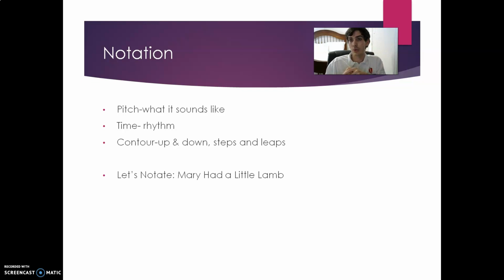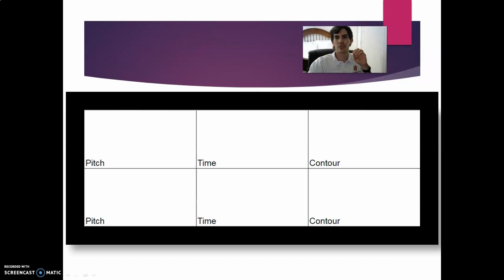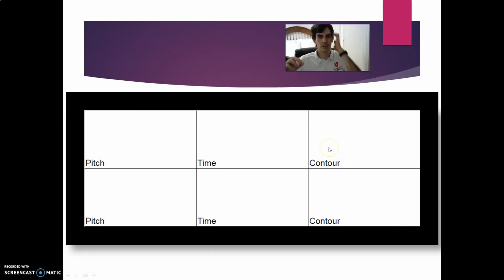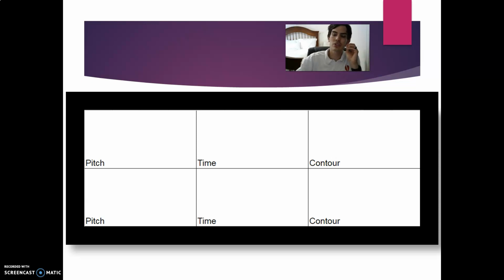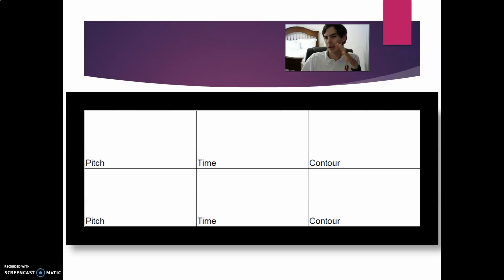MiddleAges11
Notation exercise